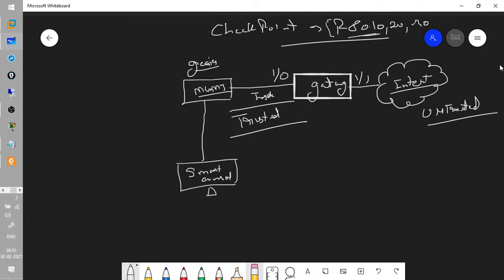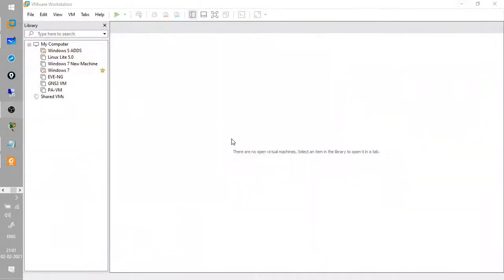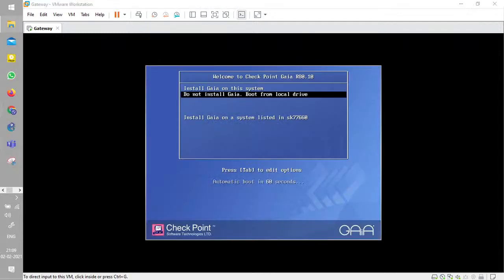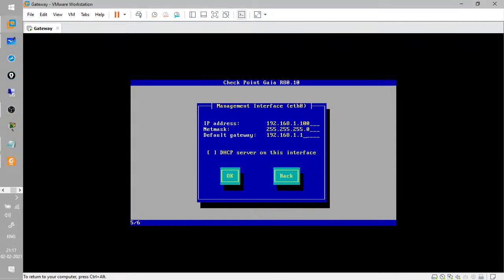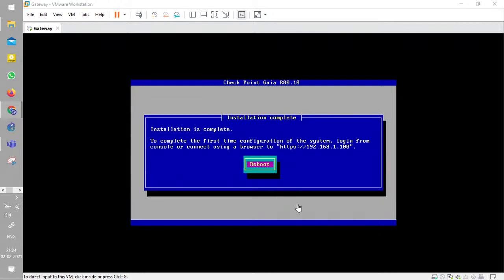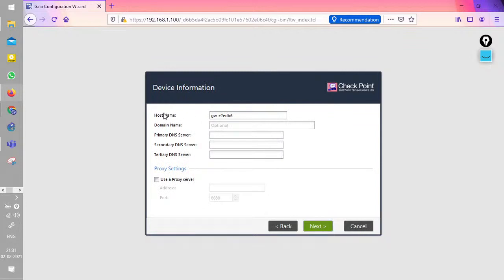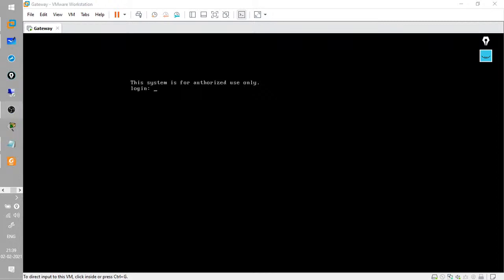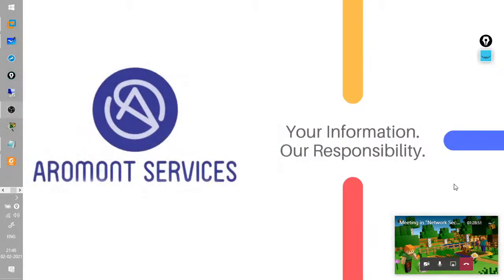Day 2 | 3 Days FREE access to PaloAlto & Checkpoint | Online Instructor-led Batch | Firewall Kit